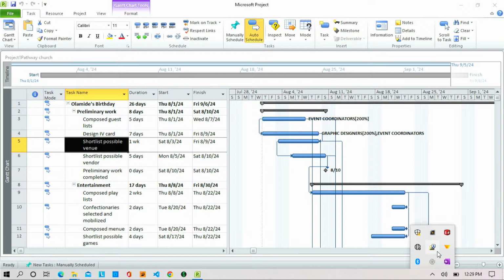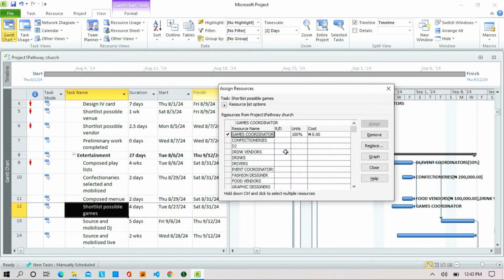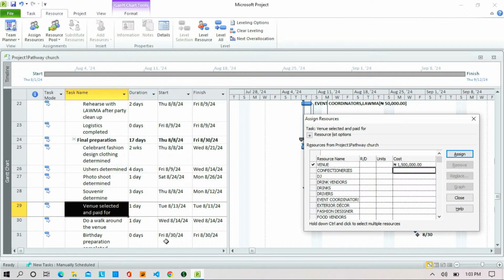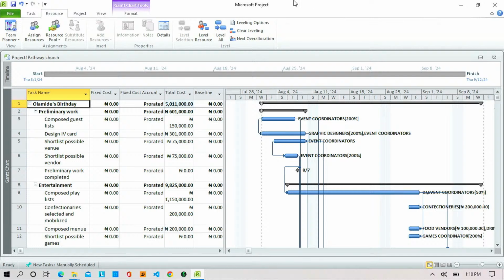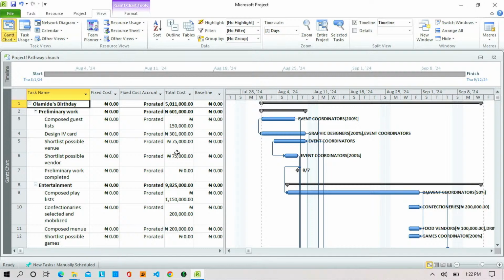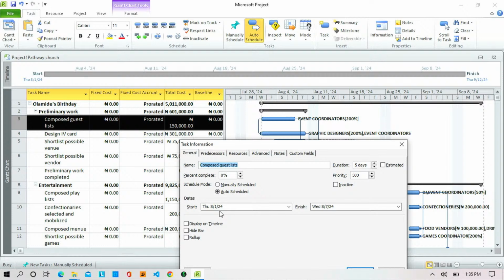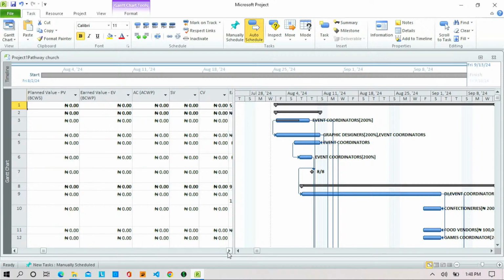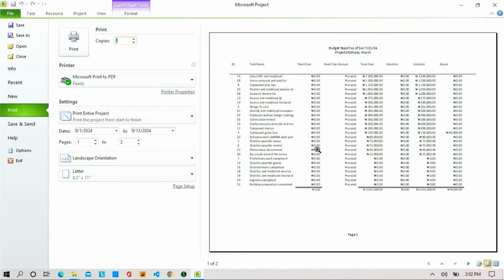RCCG THE PATHWAY CHURCH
BECOMING MORE LIKE JESUS!!!